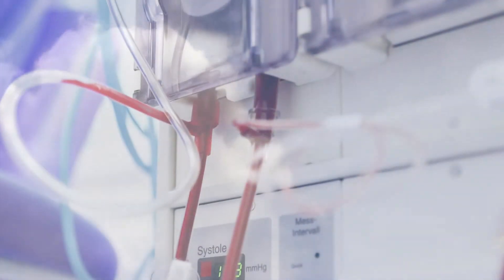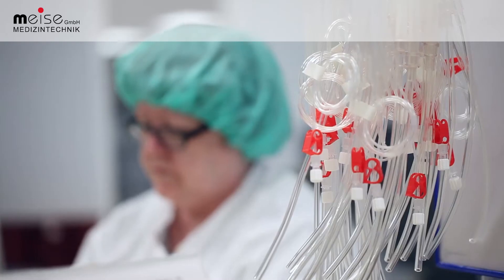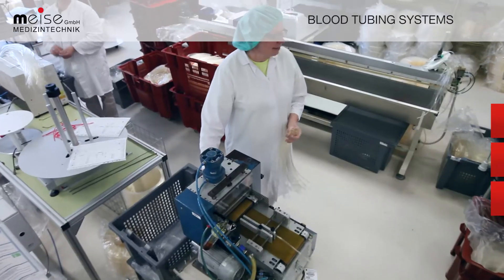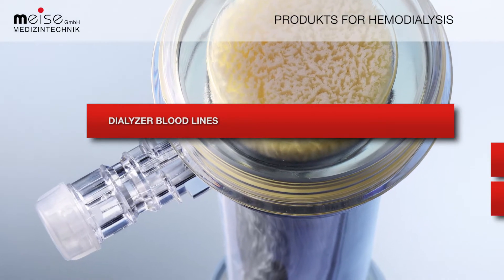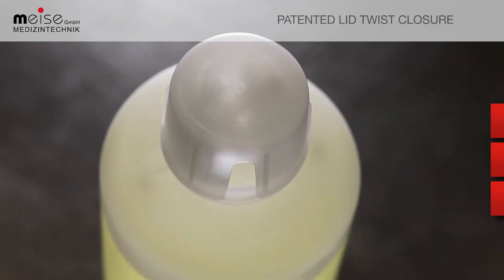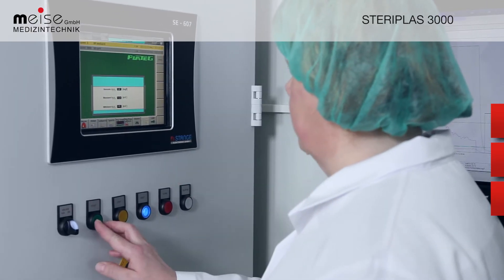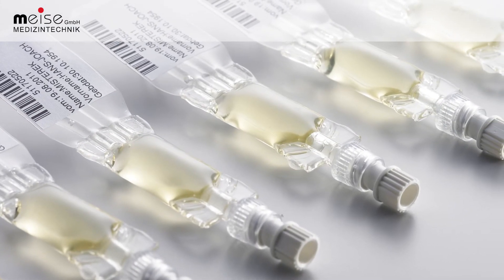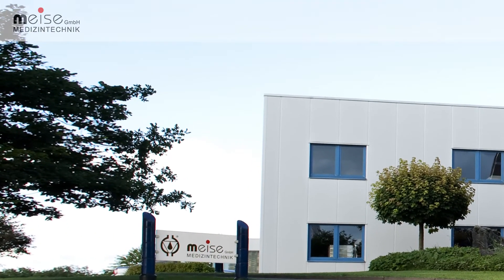Meise Medizintechnik / Germany - Committed to life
Manufacturing of medical technology products.